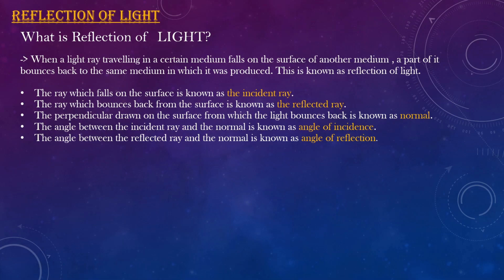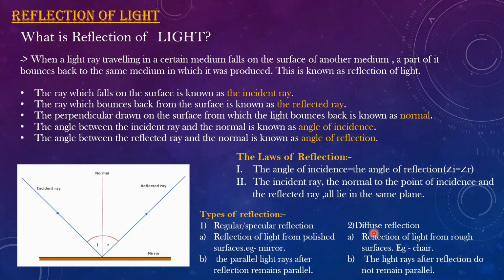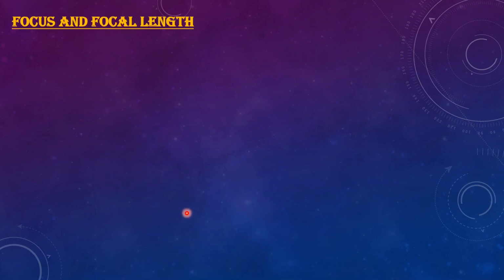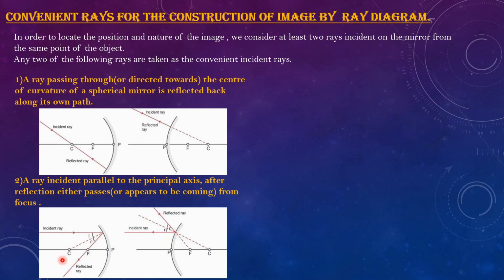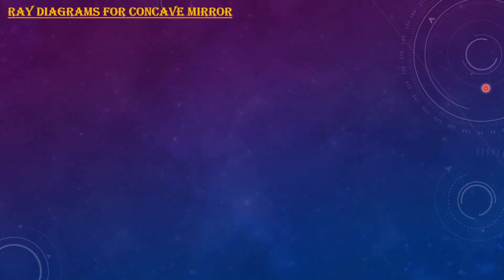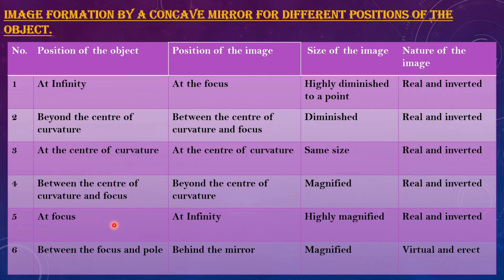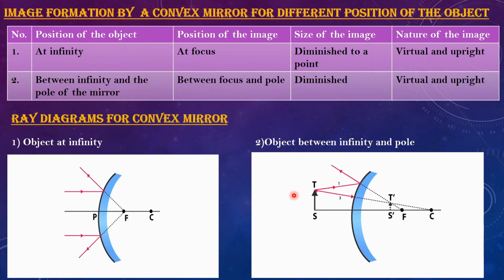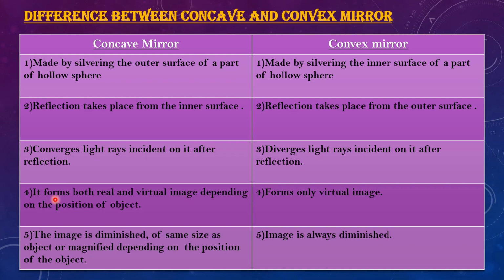Physics: Light - Reflection and Refraction Part- 1 (Class-10)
Physics: Light - Reflection and Refraction Part- 1

Physics is one of the oldest academic discipline that studies matter, its motion and behavior through space and time.
         As said by Earnest Rutherford "All of Physics is either impossible or trivial. It is impossible until you understand it, and then becomes trivial."
In the above line Earnest Rutherford has beautifully explained how physics is an exquisite fusion of complexity and simplicity.
In today's video we learn about Light and it's properties (Reflection and Refraction).

Spherical Mirror.
Focus and Focal length.
Ray Diagram for Concave and Convex Mirror.
Uses of Concave and Convex Mirrors.